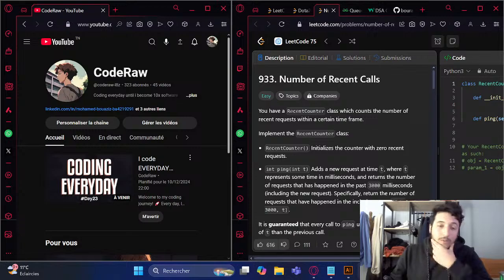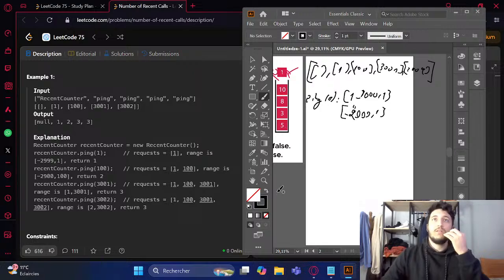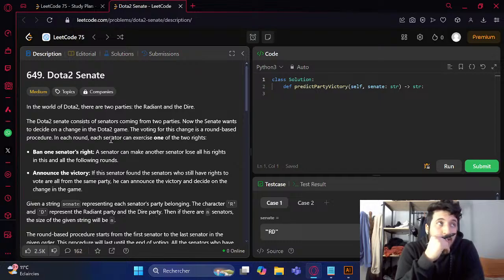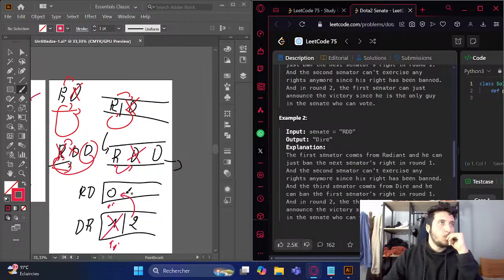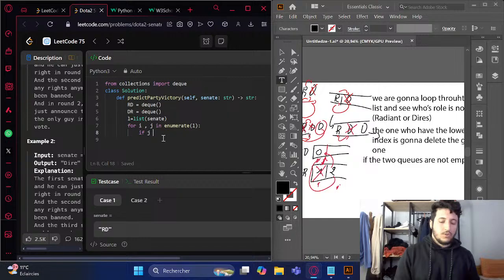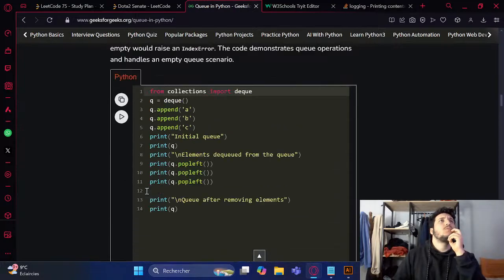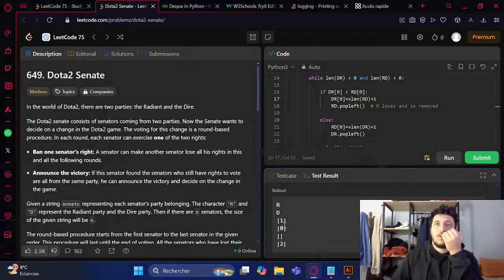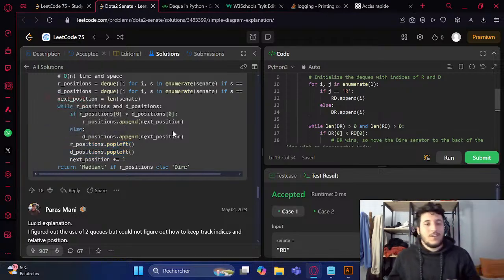I code EVERYDAY until i get a job/internships(Day23)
0:00 Understanding Queue
7:14 Leetcode1
20:29 Leetcode2